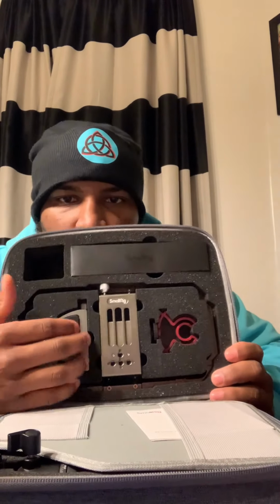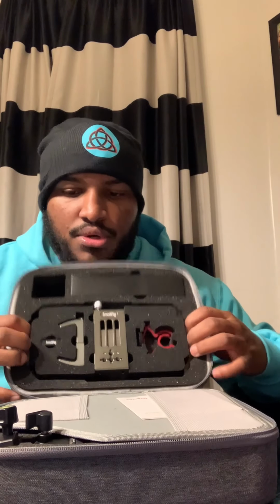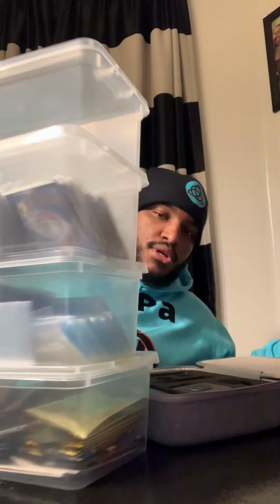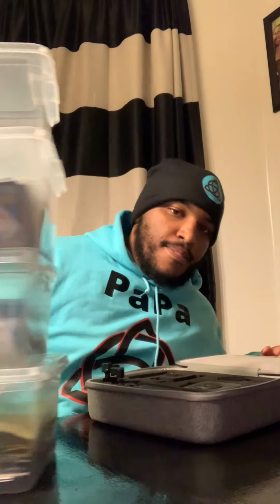SmallRig Setup & Review | Tutorial / Demo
Hi guys, I'm pulling another video from out of the vault. I filmed this about 6 months back of my new filming equipment called Smallrig. I hope you enjoyed the unboxing and my demonstration!!

I am the FASTEST growing Collectible Shop on Youtube!

Content: Gaming, Unboxing, Memes, Shorts, Trading Cards, Etc.

eBay, FB Seller, Whatnot, & Online Shop 🏪